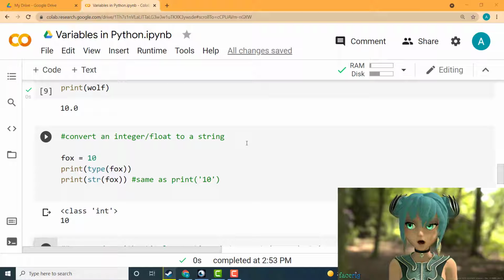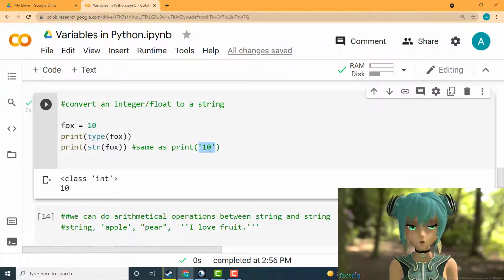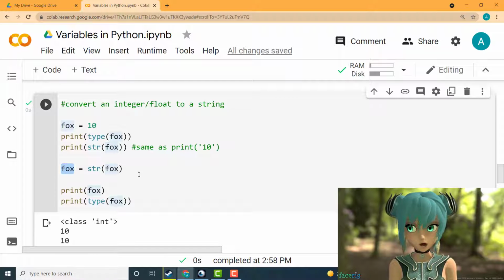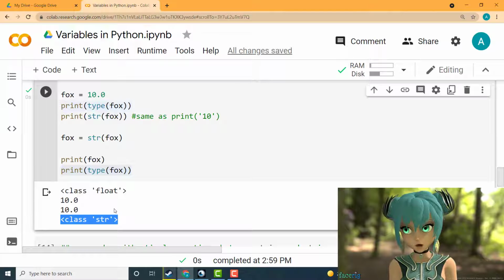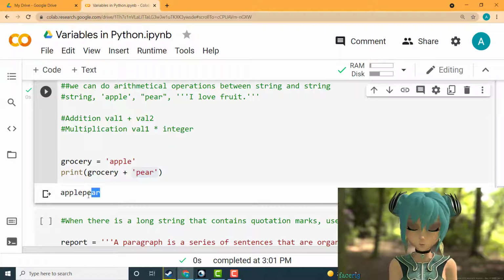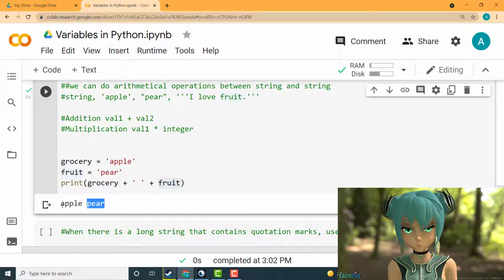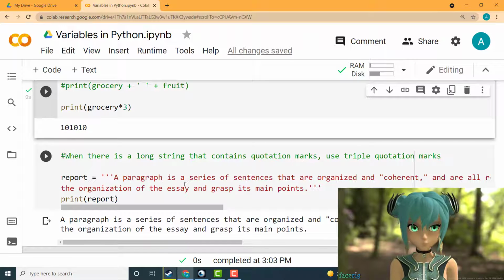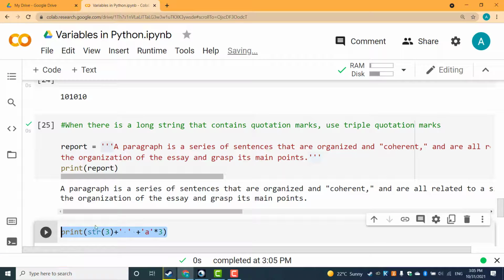7. Operations with a String Variable in Python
In this video, I cover how to transform a number into a string using the function str(). Also, I cover some basic operations we can do with a string variable inside Python.

After watching the video, can you type the output of the following expression in the comment section: print(str(3)+'  ' +'a'*3)

Python editor: Google Colab